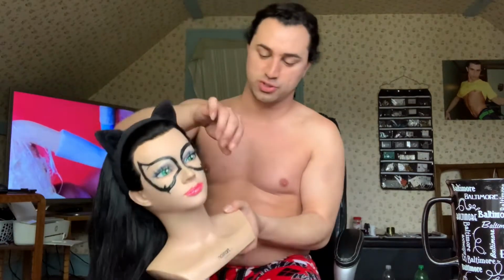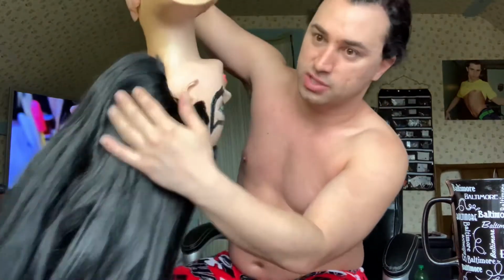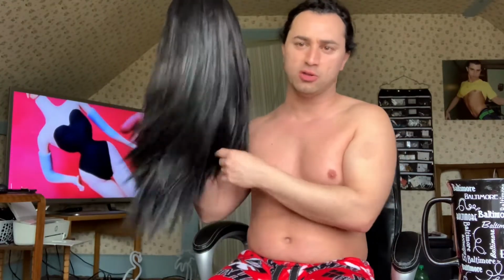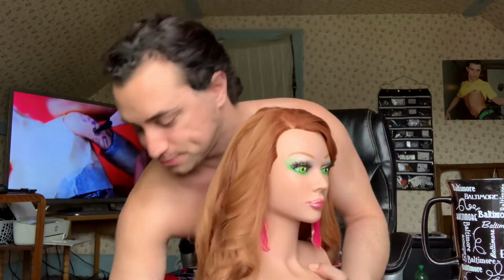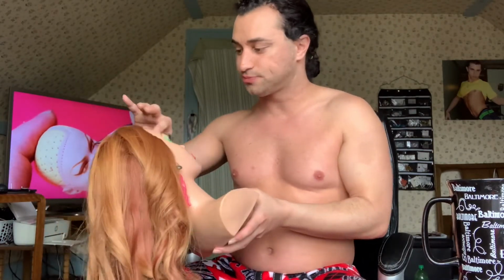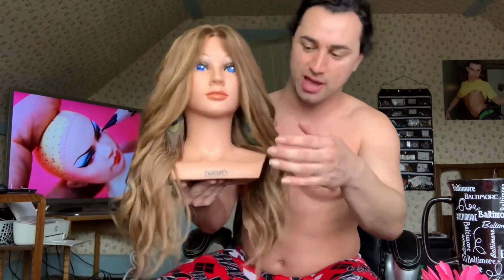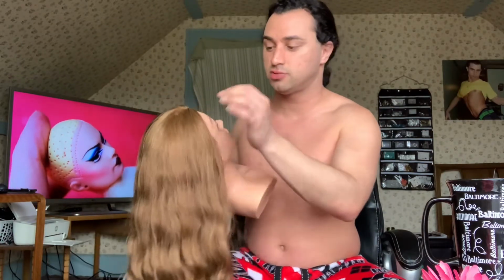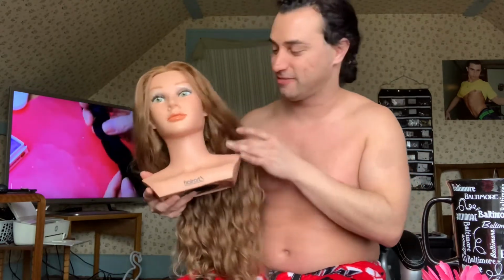Hair Art doll head cosmetology professional competition human hair￼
Hair Art doll head cosmetology professional competition human hair. Cat woman poison ivy Tallia Al Gool Tessa Grace Elmers glitter glue stick gel pen Barbie doll Mattel arts crafts talent creative skills passion therapy therapeutic. Juno birch Hextian repaint￼